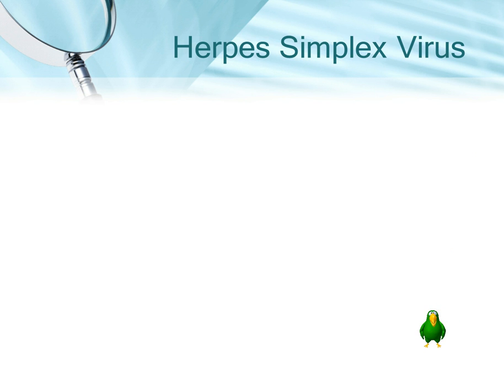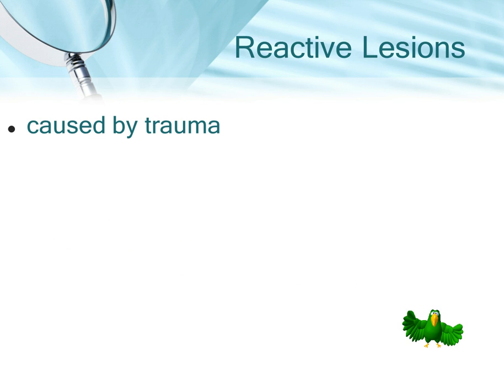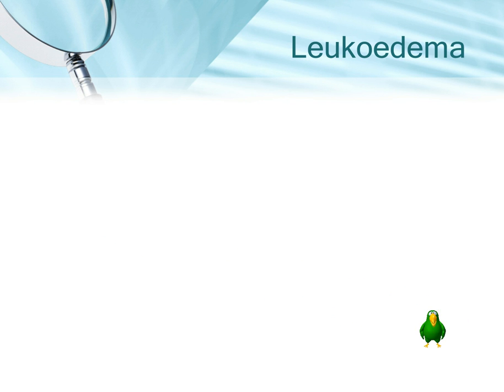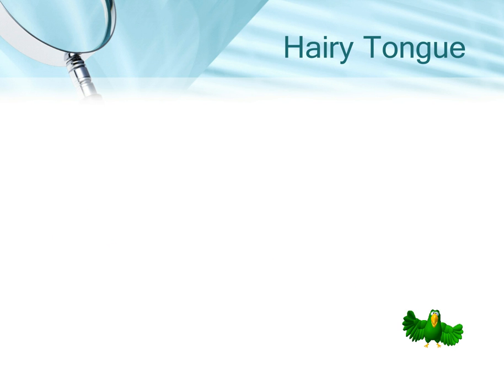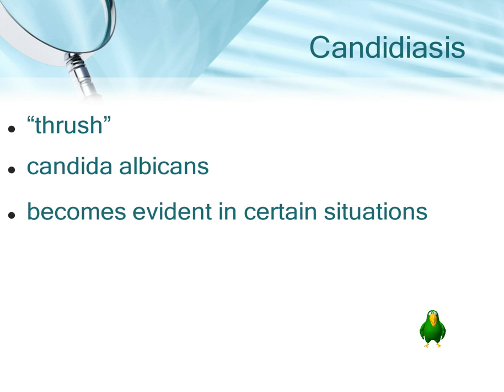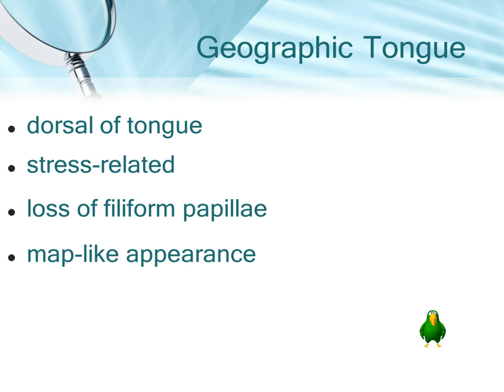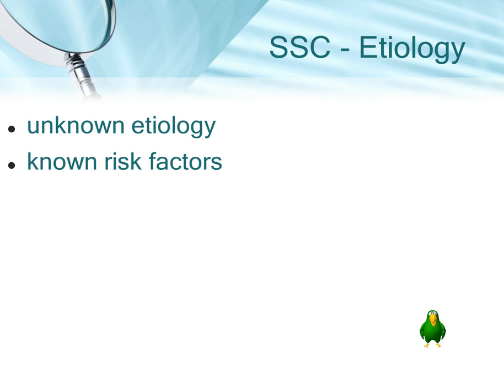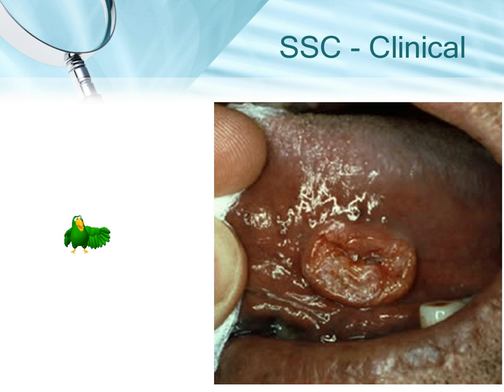Common oral lesions with Peedy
Peedy gives an overview of on some common oral lesions.